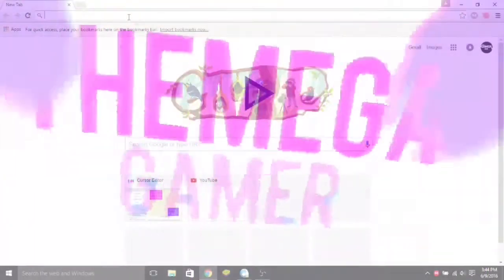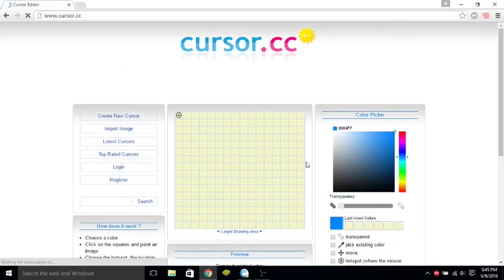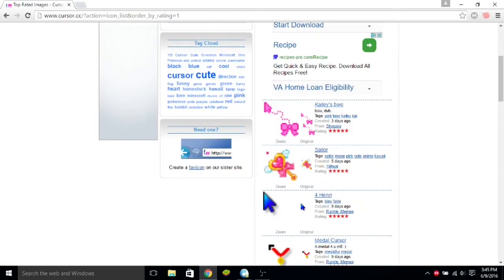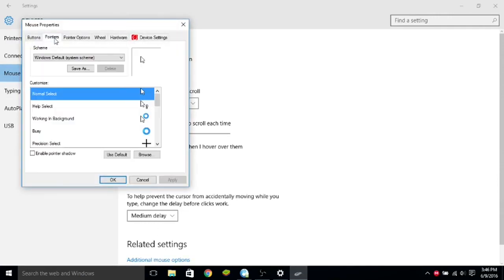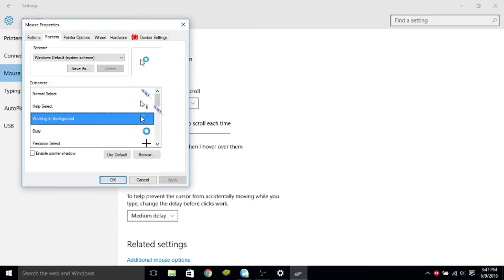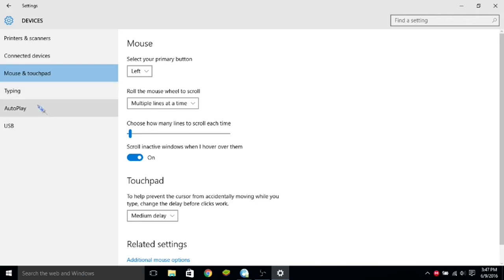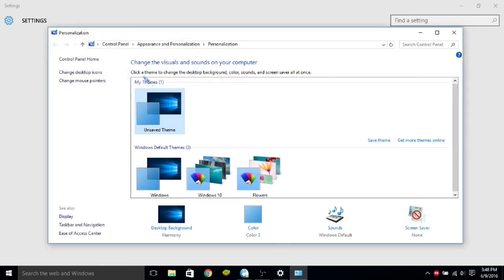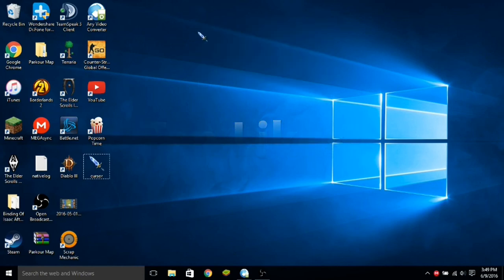How to make your own mouse cursor windows 10 2016